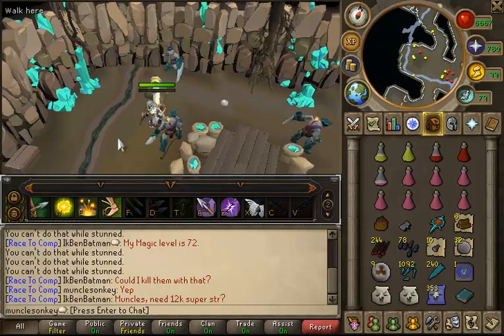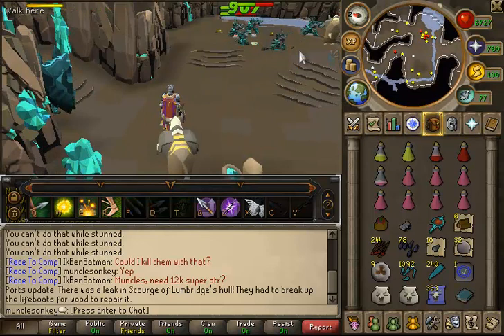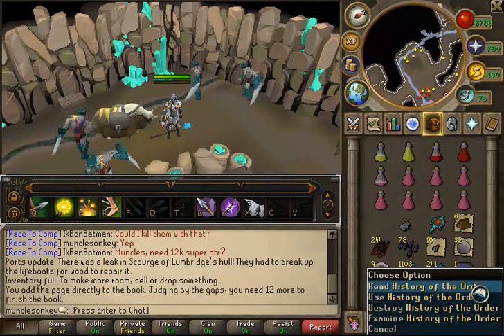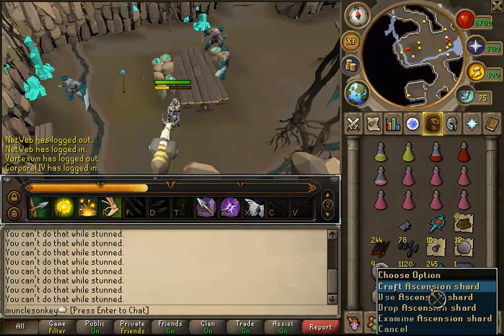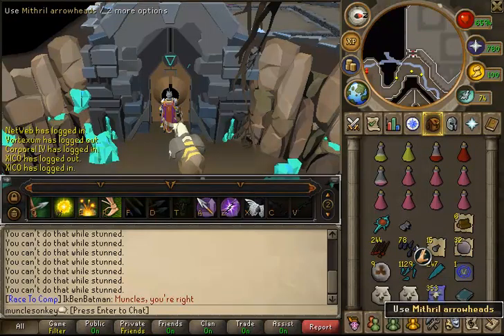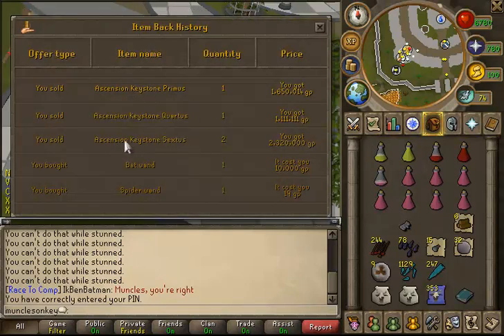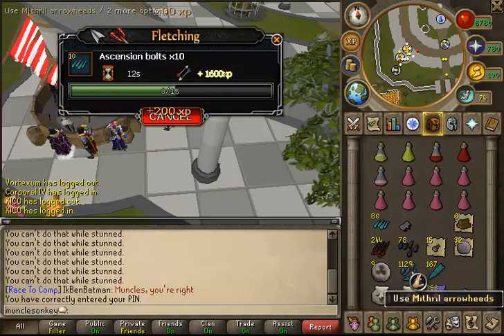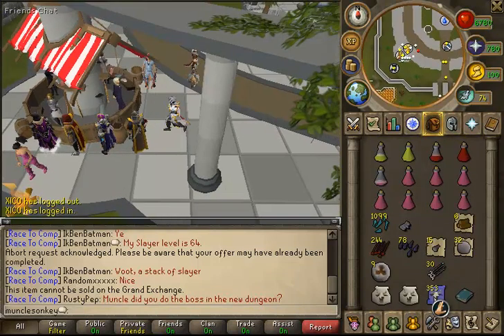Ascension Dungeon Slayer Update - Money Making Tips and Guide [Runescape 2013]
I made 5.3M in a little over an hour at the new dungeon. You need 81 Slayer to kill the regular creatures and 95 Slayer to kill the bosses to my understanding. I have not found a way to effectively kill the bosses yet, but I will check them out when a method is discovered. Hopefully you guys can make some money before the items crash in price.